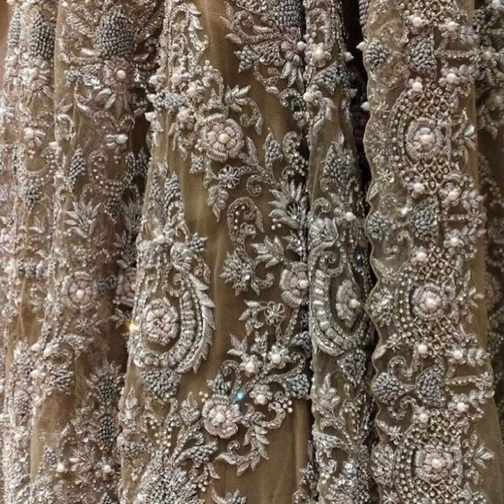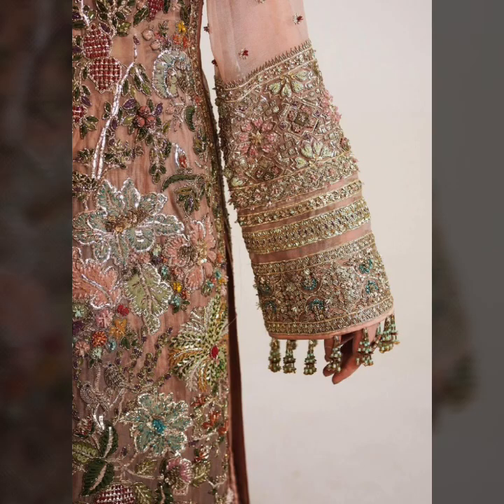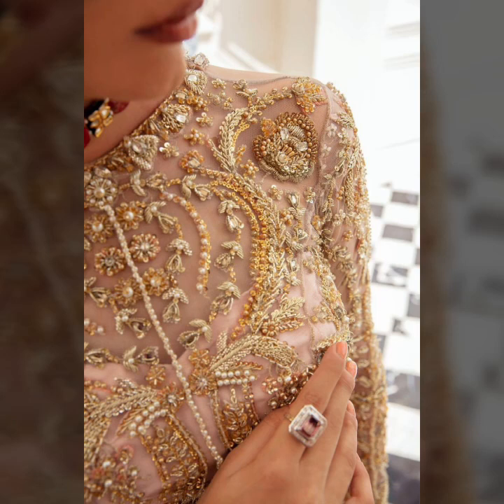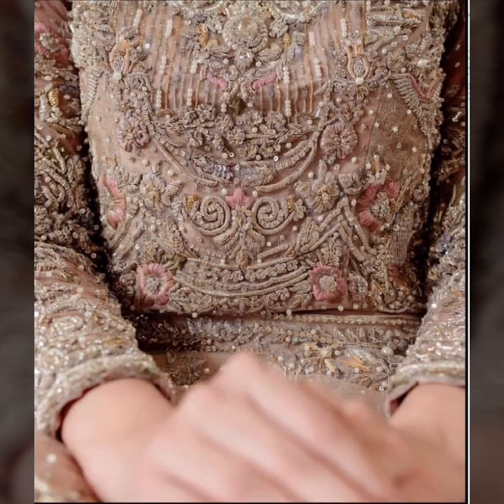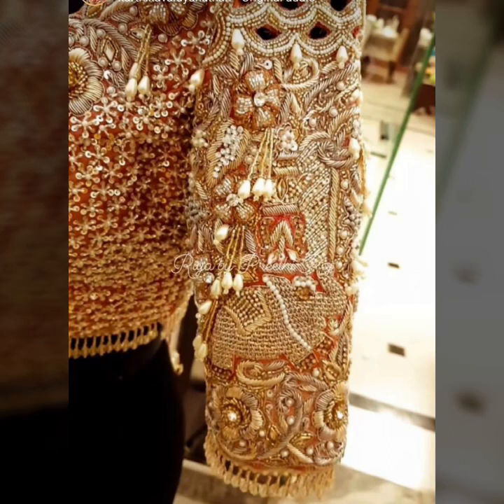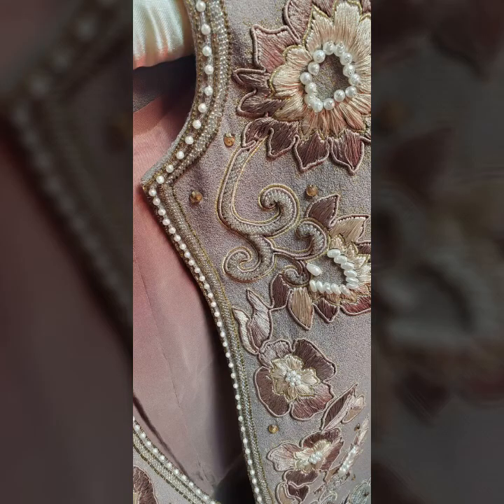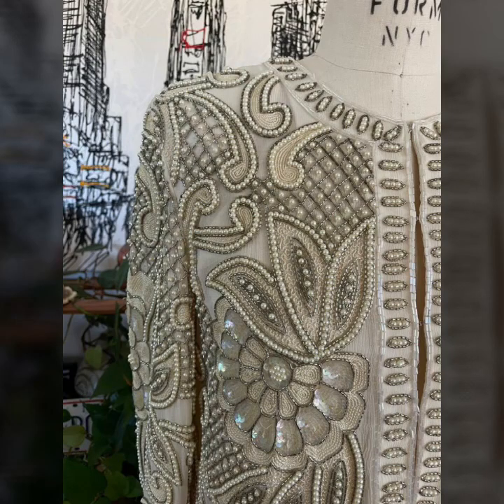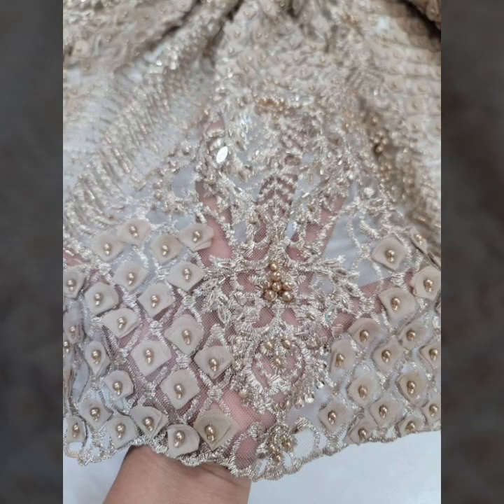Latest New Embroidered and Hand Work PartyWear Outfit bridalsister's embroidery pattern